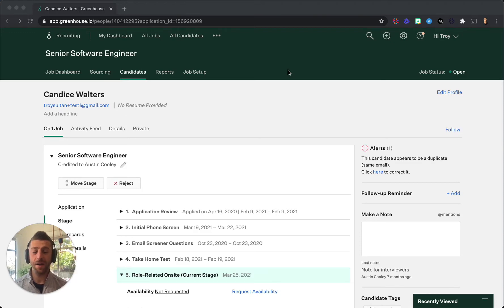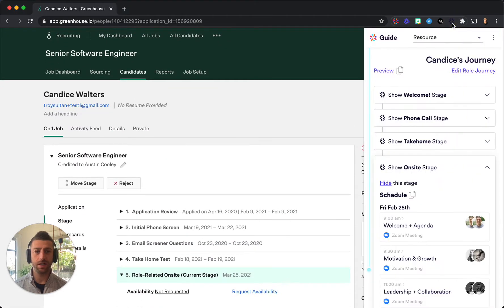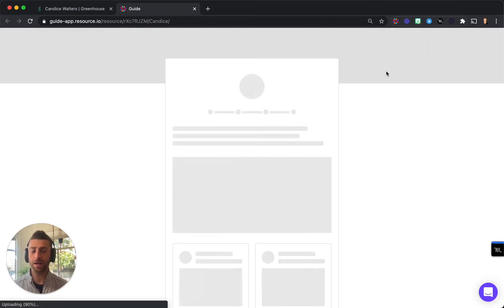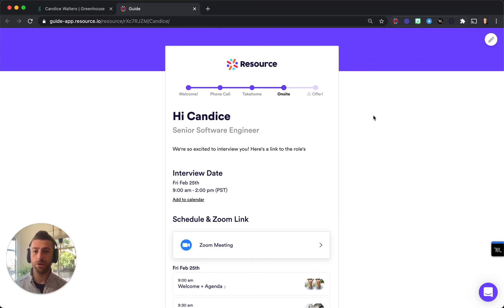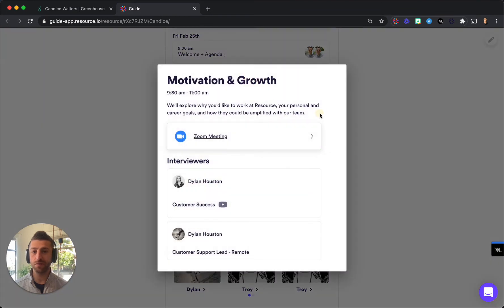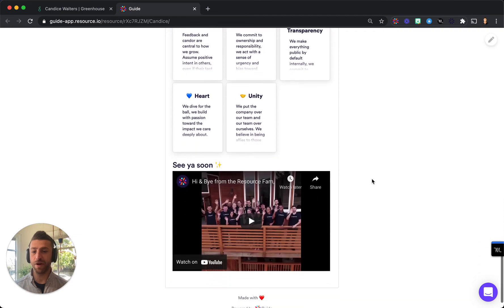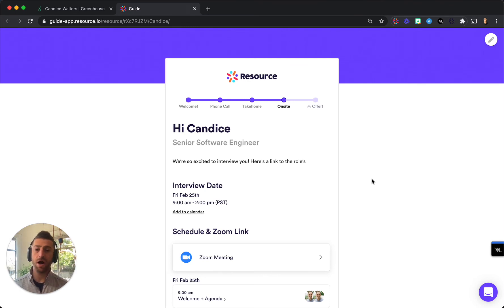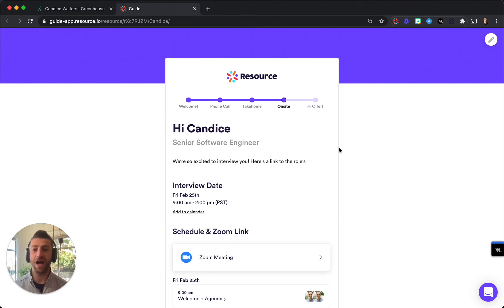Unify your candidate experience with Guide 🤩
Guide unifies your candidate collateral to help you automate, standardize and analyze your candidate experience, and win more hires.